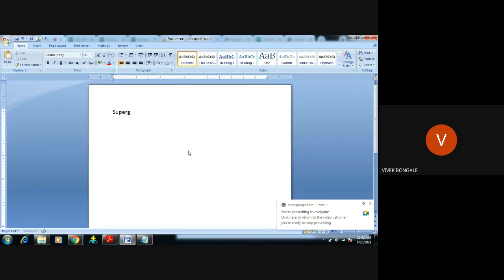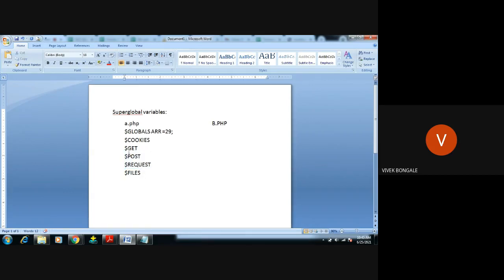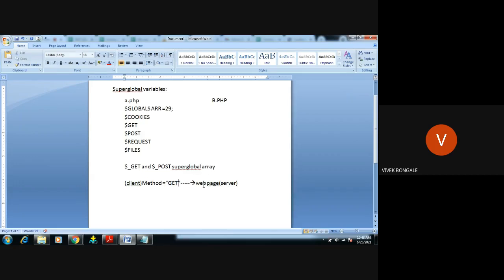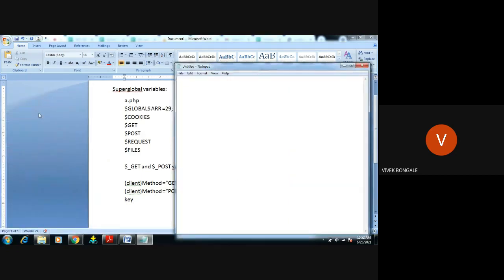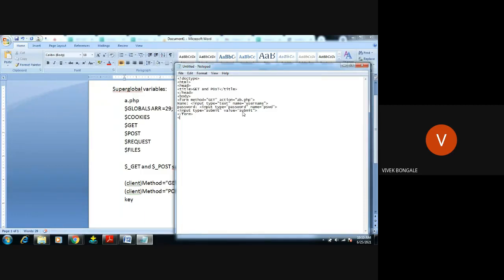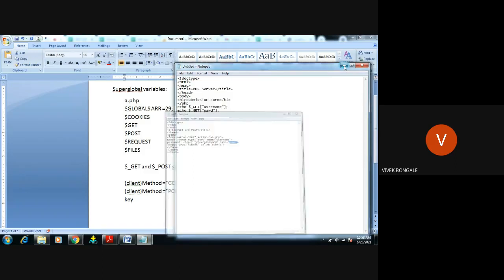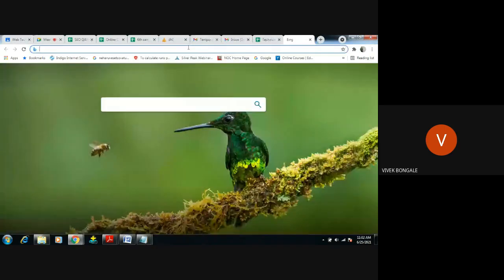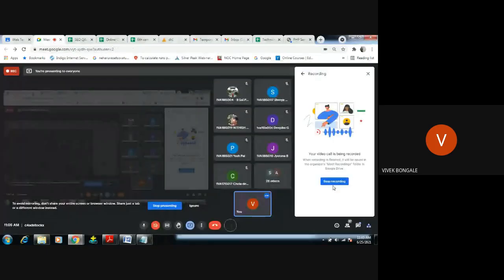Module 4 Superglobal Variables $_GET and $_POST